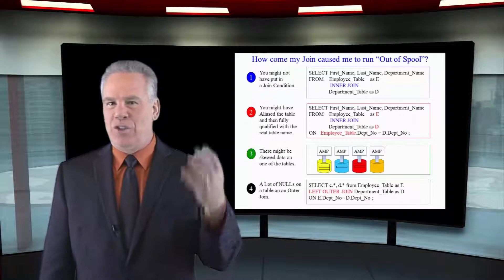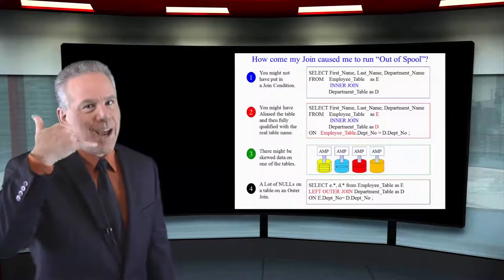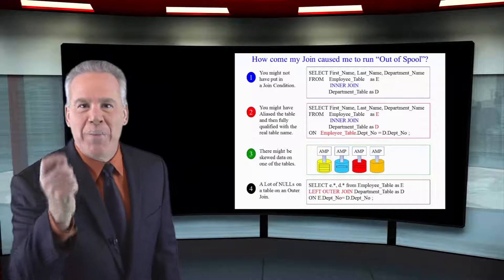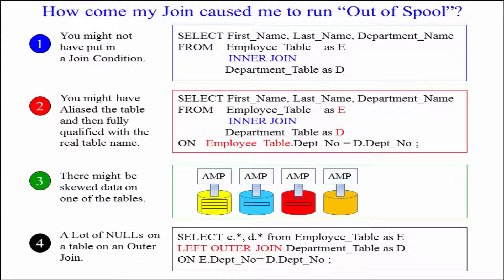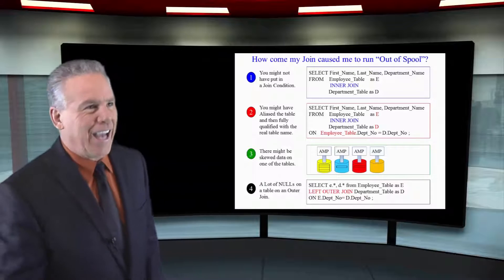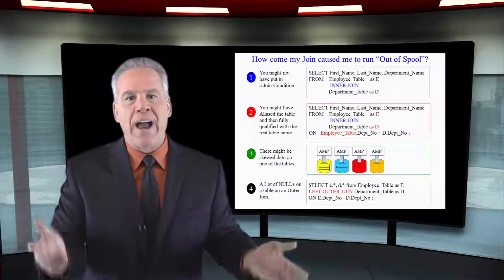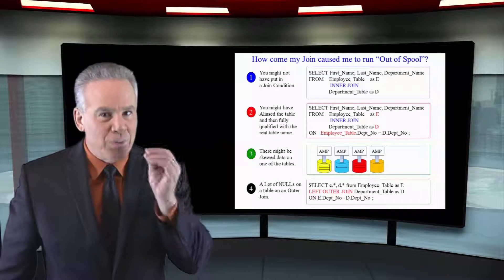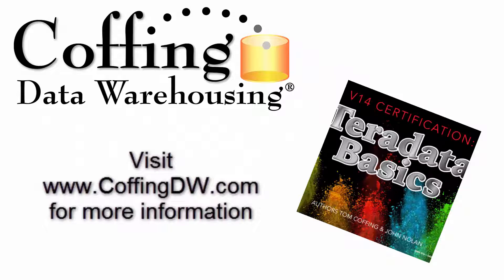Let's Learn Teradata Lesson 47: Joins and Spool Limits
Explore Teradata with Tera-Tom of Coffing Data Warehousing! In this lesson, learn how Spool Limits can keep you from running that Join you created!